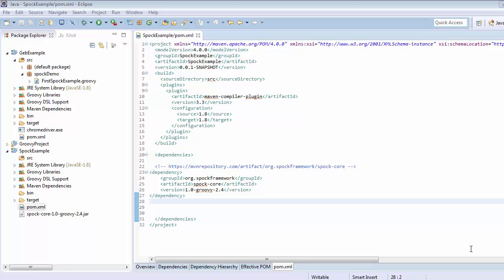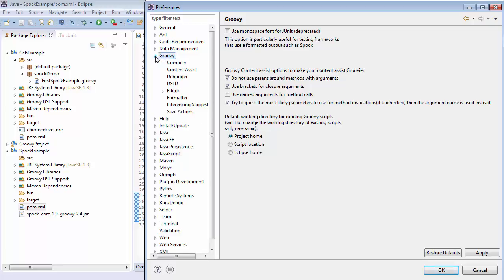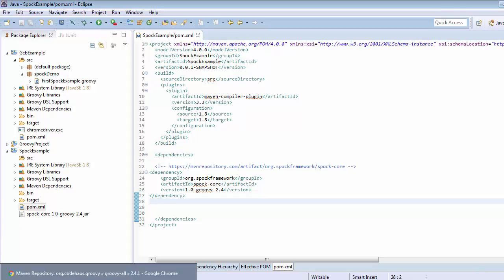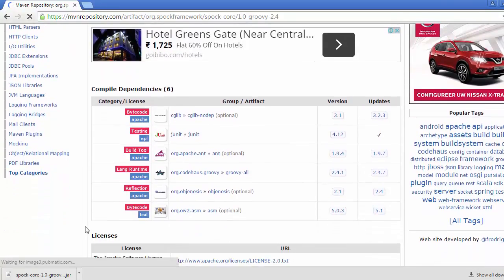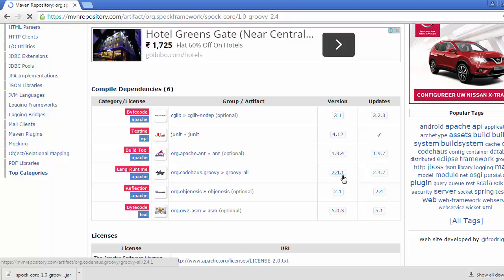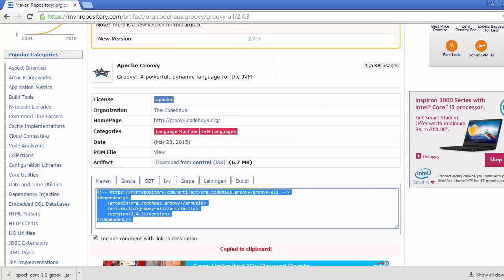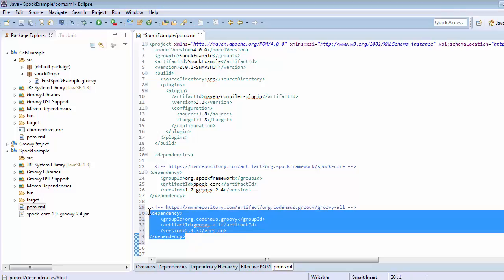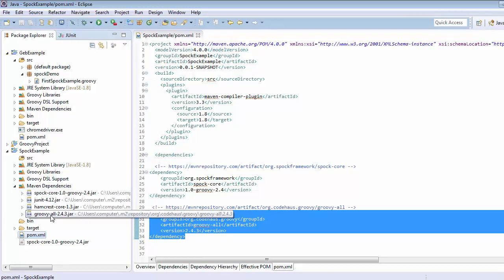Spock Compatibility with groovy compiler version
Spock compatibility with groovy compiler is one the most daunting issue every tester or developer face once they start using spock for writing unit tests for their java or groovy code